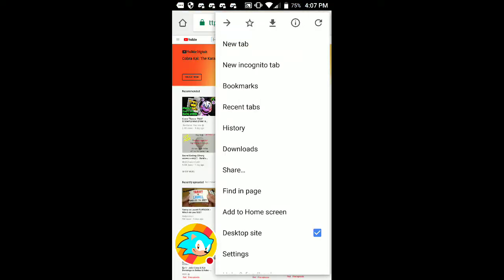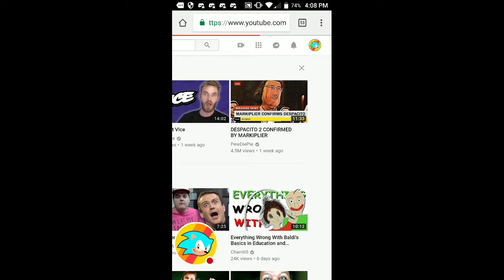How to get tabs on YouTube - tutorial for Android users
Here's a tutorial on how to get tabs on YouTube. Full tutorial for Android users. Give me a big fat like if it worked, give a big fat dislike if it didn't work (I mean don't). I Recommend Subbing and have a good Summer